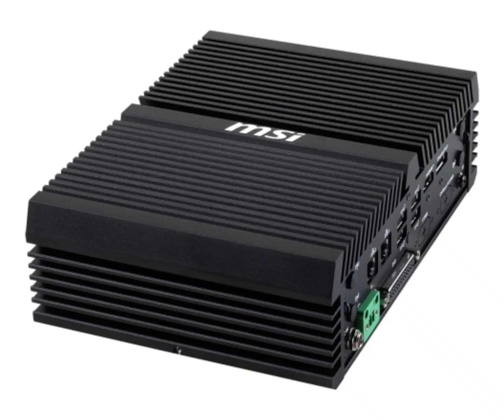MSI Introduces the MS-C903 Industrial Grade Mini PC, Can Operate from -20°C to 70°C.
MSI has introduced a new industrial-grade mini PC built to tackle demanding environments.